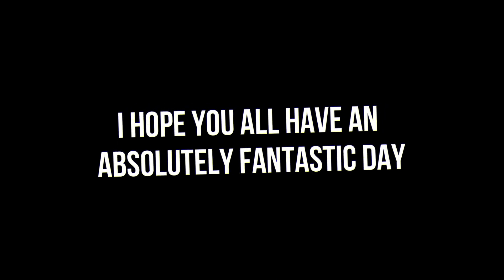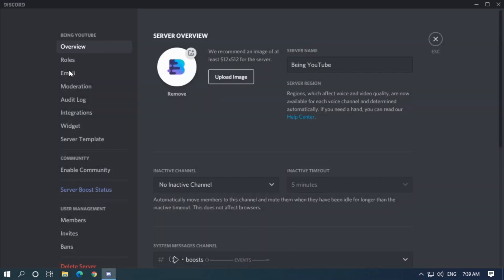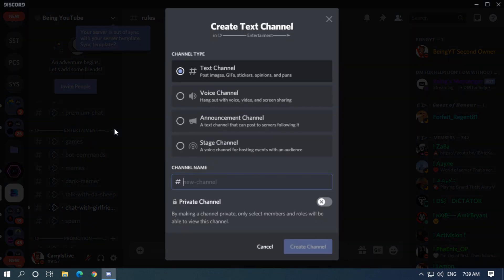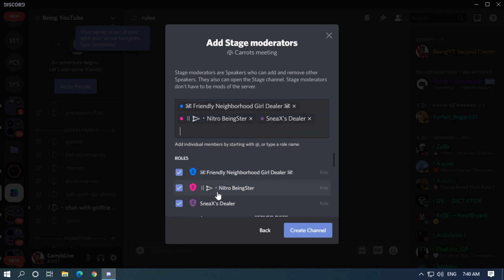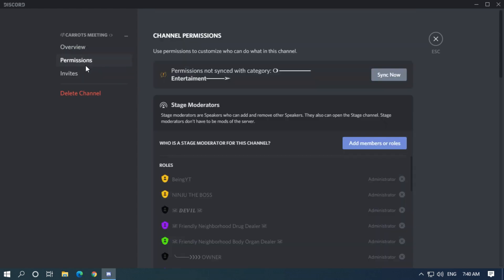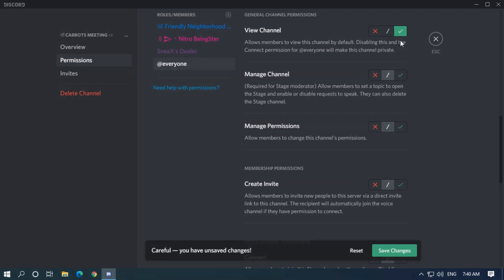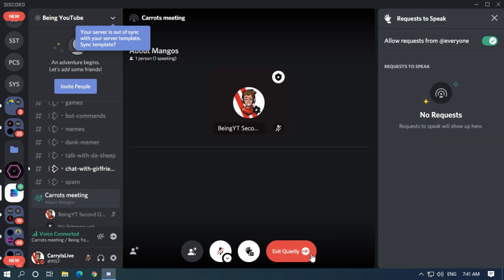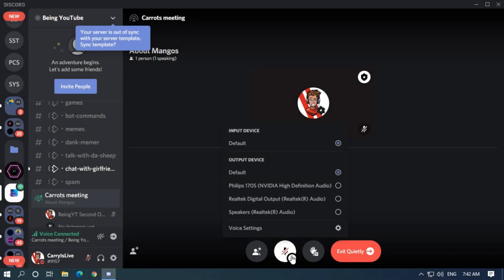Discord Stage Channels - How To Get It? Discord New Feature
Discord released a new feature: Stage Channels. In this video, you will learn how to make Stage Channels effectively in your Discord Server. This is a great way to grow your Discord Server and make it more active. You can make Stage Channels as a way to host events. Further, this feature is being rolled out to all servers. This means that all servers can get stage channels! An interesting bit is that some people say that Discord copied Stage Channels from Clubhouse. Regardless, you should check this new Discord feature out!

YouTube Being